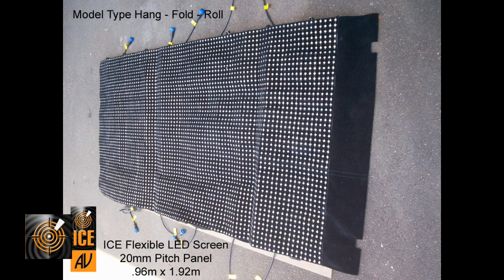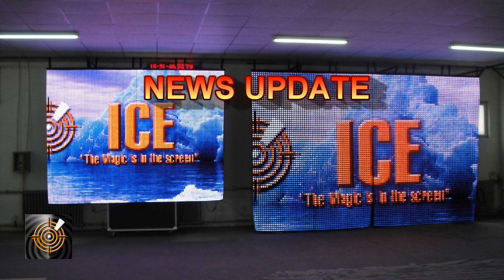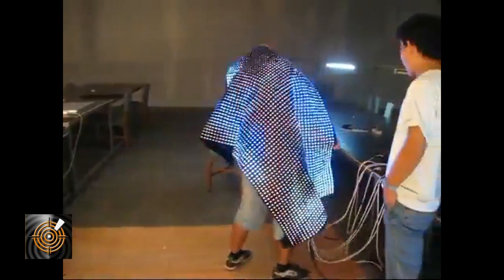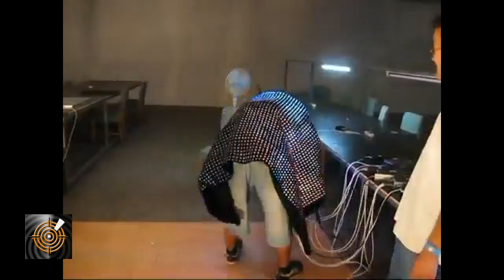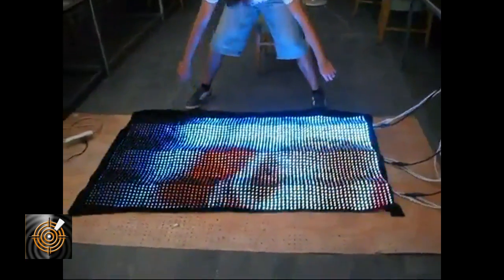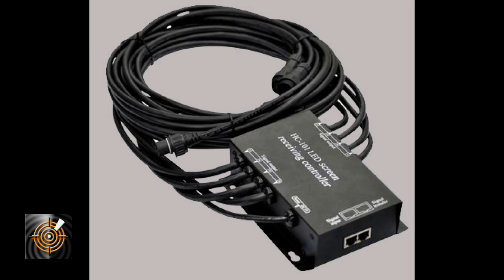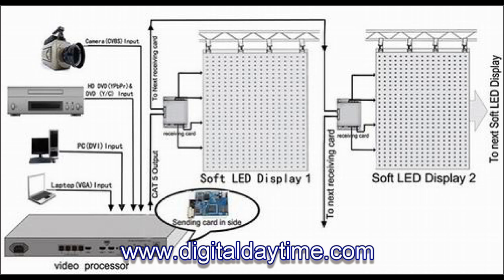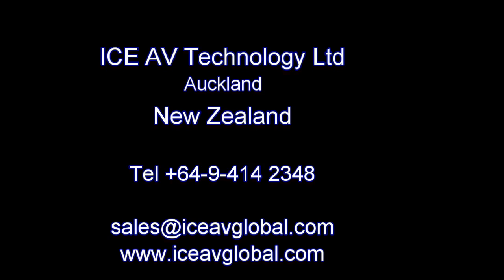ICE Flexible LED 16mm Screen you can roll and wrap up in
LED Screen Division.  Roll-Fold-Hang Flexible Screen now released in 16mm Pitch.

In this video we demionstrate the flexiblity capability of the ICE Flexible  Roll-Fold-Hang LED Screen.that can be rolled, folded and simply hung from an over head bar or gantry.

The ability to roll up and fold an LED screen on its length AND width AND store it in a flight case as a single piece has tremendous advantages for and portable and rigging perspective. The ability to manufacture a LED screen that can be be rolled, manufactured in sections, used together or as multiple screens and weighing as little as 8kg per sqm has huge potential for many exciting opportunities. We are now launching the 16mm Pitch screen that again pushes the barriers delivering crisp images at appropriate viewing distances.  .

When we ship a screen it also includes the signal Sending/Receiving Processors.
The only addition you will need is either a desktop computer with dual graphics card, of which one input is DVI or HDMI or a Laptop with DVI or HDMI output...and of course your content. Our standard configuration is for the Windows OS platform, however we can supply it as Apple OS system, so if you require the Apple OS version of the software and the Apple compatible Signal Sender Card Processor please let us know at the time of ordering.

On the screen you could display music videos, advertising, branding, scoreboard, graphic affects, stop watch. Whatever will be displkayed on your computer can be displayed. It is ideal as an indoor large format billboard.

The ICE AV Flexible Roll-Fold-Hang Flexible soft LED screen is suitable for multi media installations, digital signage and out of home advertising.

Screens are based on panels and depending on your screen size will consist of a number of panels you joind down each side. This means you do not need to manage the full screen weight and can organise according to the labour available.

Typical screen will cost of these additional  components.
External Sending Card
    One per screen required
- External Receiving Card
    Qty depends on screen size.
- Flight case
Cardboard packaging - no charge
Software - Supplied free
Cables and mounting straps included.

Please note that your purchase of this product may be subject to your local import taxes and duty.

The ICE Soft screen know as the ICE Roll-Fold-Hang Flexible LED screen is one of a number of innovative LED screen solutions we supply.

Technical Specifications.
Displays smooth and clear image
Light weight and small volume
Resists fire and dirty, waterproof, durable, and without extension
Soft and flexible
Applications: advertising, TV studio, entertainment evening, stage background, exhibition, and rental.

Technical parameters:
Pitch: 16mm
Brightness: 4000 NITS per sqm
Pixels: RGB 3-in-1 SMD LED
Viewing angle: 120 degrees
LED life: 100,000hrs
Brightness (white): 3,230 NITS - SMD5050
Weight: 8kg/m2

LED Division:
ICE AV is a company that consists of Divisions active in the LED sector, Interactive, Projection solutions. We manufacture, distribute and partner with companies world wide in creating unique experiences with our portfolio of technologies.

ICE AV has a wide range of innovative LED solutions it can offer clients worldwide from string LEDs, Folding LED screens, rolling screens, semi transparent LED screens, high definition LED screens, waterproof screens and twisting screens are just
some of the solutions available.

Specifications subject to change without further notice.